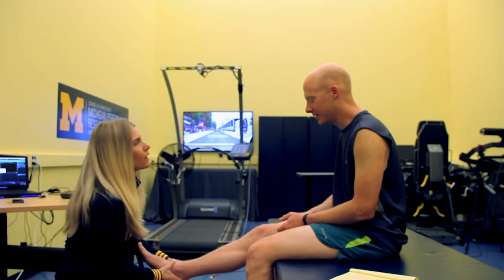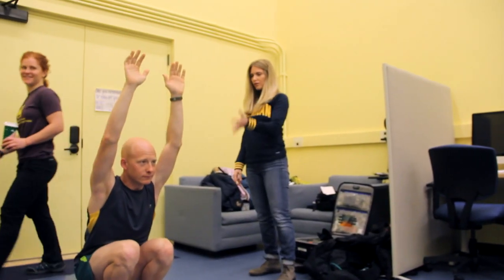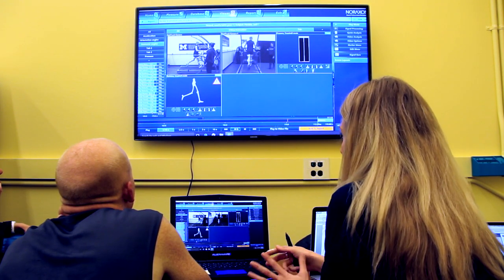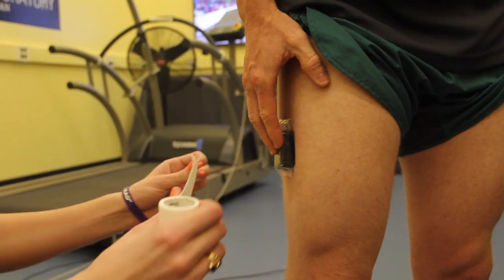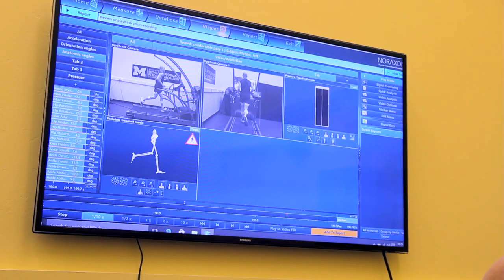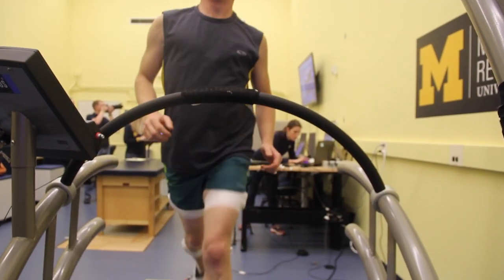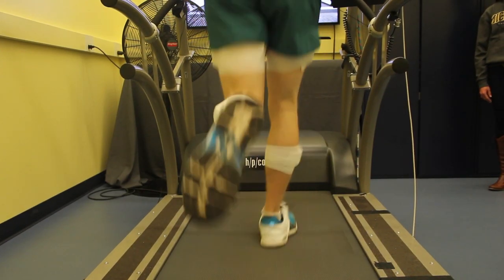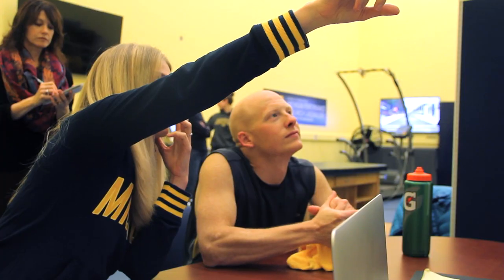Michigan Performance Research Laboratory